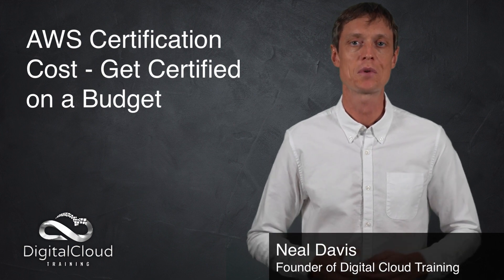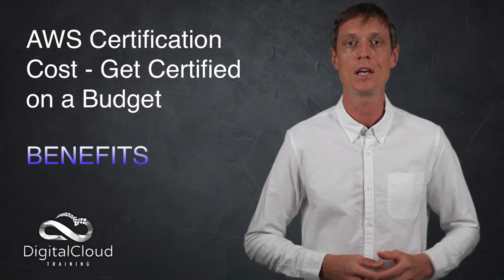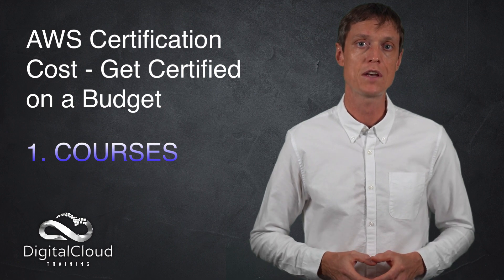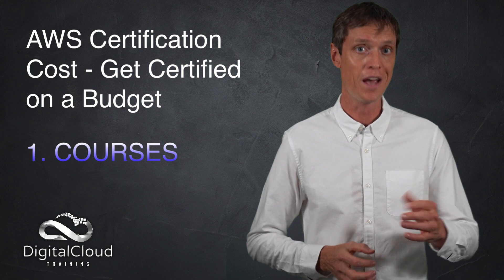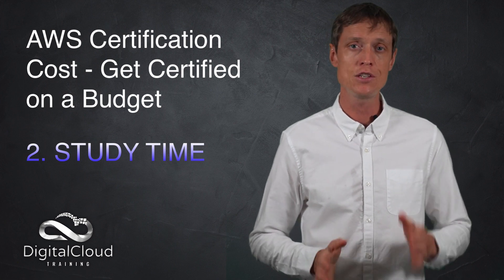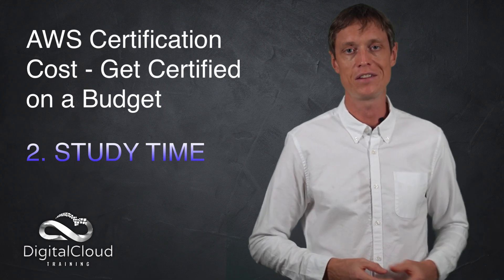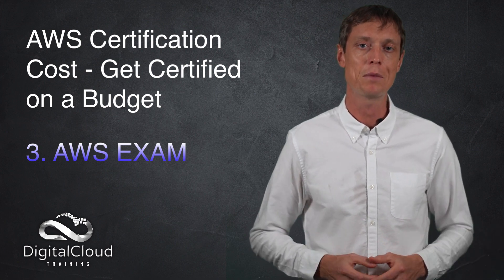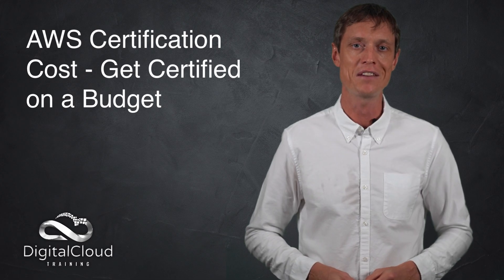AWS Certification Cost - Get AWS Certified on a Budget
One of the things you need to understand before you start your AWS training is the overall AWS certification cost. The bad news is – different sources of information online will give you different costs – and this might be perplexing. The good news is – you can get certified on a budget.

In this video, I’ll outline the various costs you need to consider when training for and taking AWS certification exams.

📌 Timestamps
0:00 - Introduction
0:40 - Factors Affecting Certification Costs
0:54 - Cost of AWS Training Courses
1:56 - Study Time Requirements
3:18 - Exam Fees